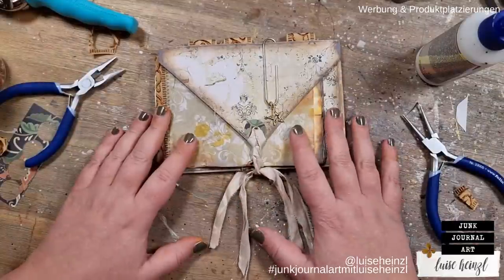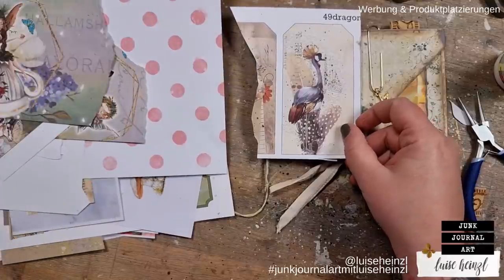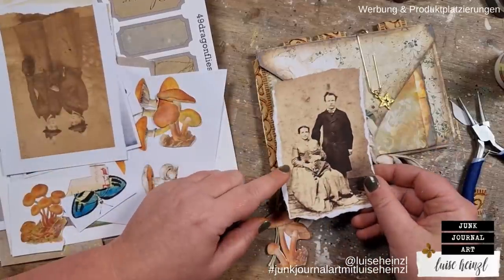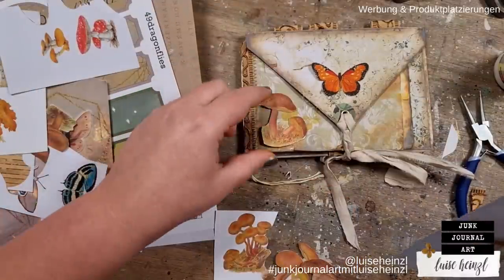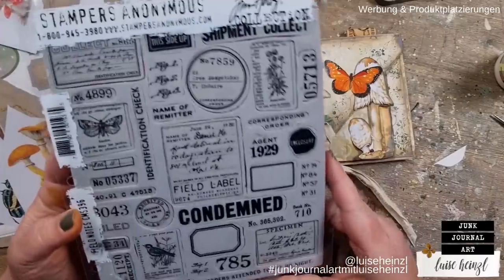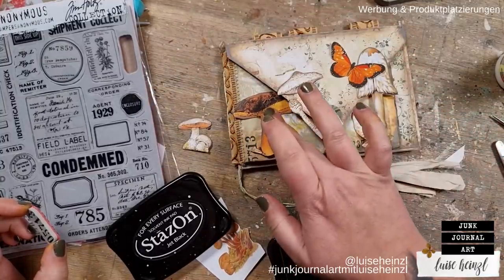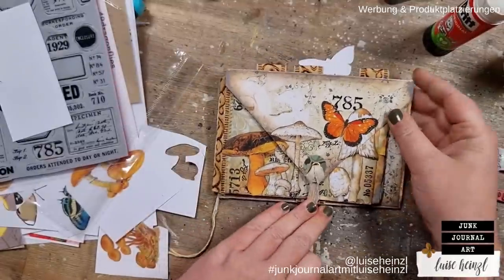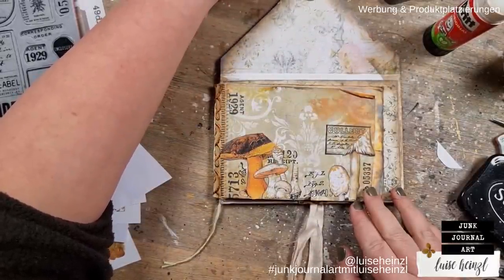ENVELOPE NOTEBOOK TUTORIAL - PART 2/2: decorating the cover & flip through [DTP @49dragonflies ]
this is part 2/2 of my ENVELOPE NOTEBOOK TUTORIAL. I'm going to show you how I've decorated the cover and I'm going to give you a flip through of this cutie!

INTERESTING LINKS:
Tim Holtz stampers anonymous field notes stamp set:

FAVOURITE SUPPLIES FOR JUNK JOURNALING, MIXED MEDIA & ART JOURNALING: